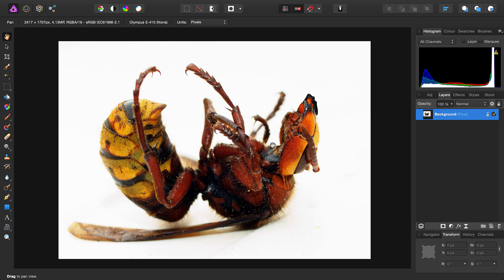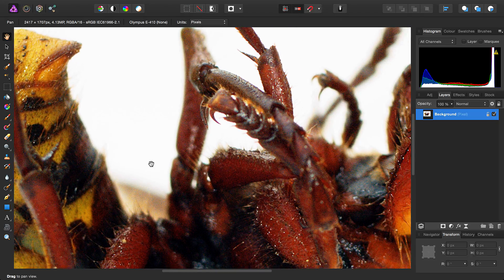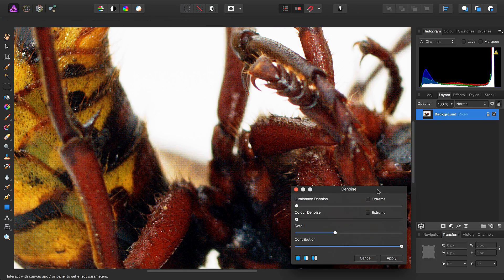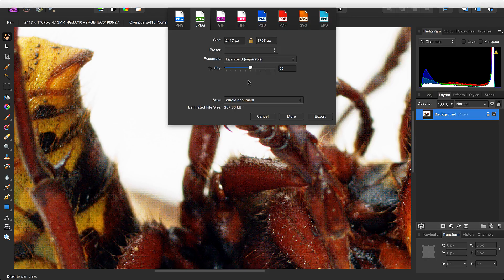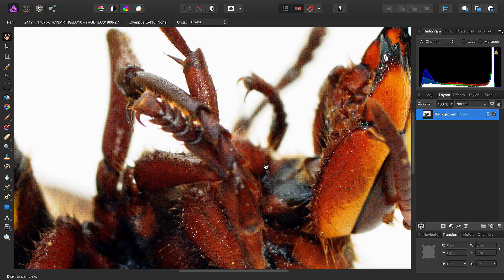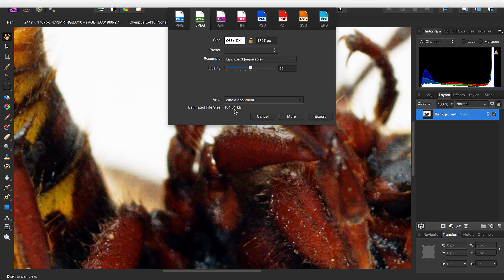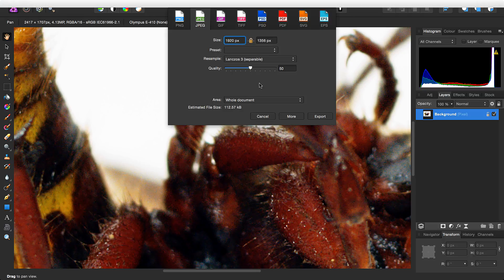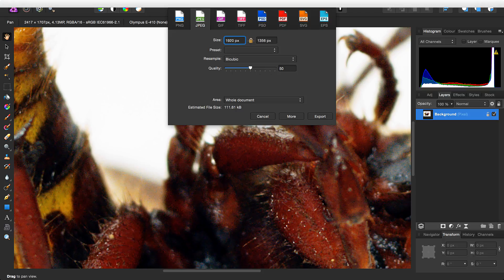Export Compression Efficiency (Affinity Photo)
Get some quick tips on making your images more compressible and tweaking export settings to reduce file sizes for web delivery.